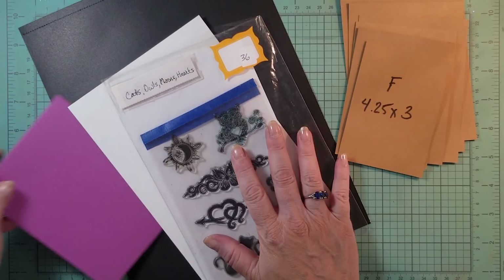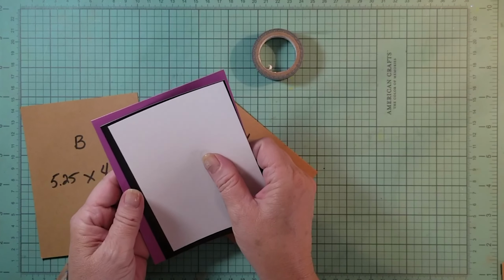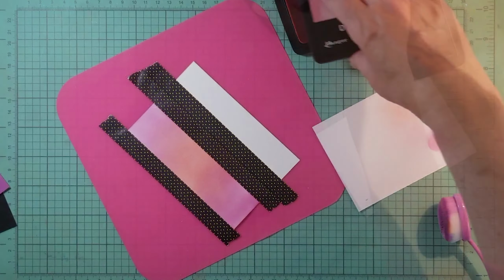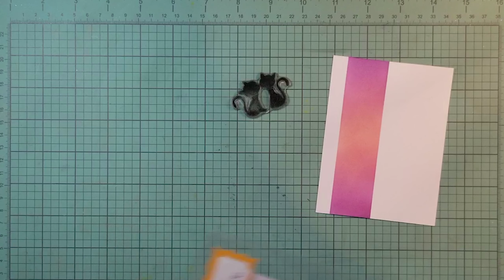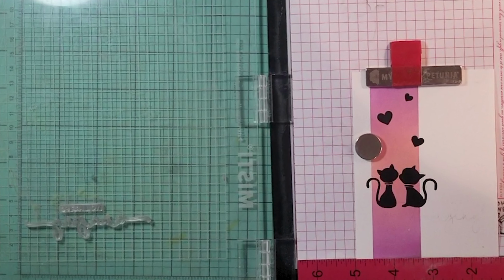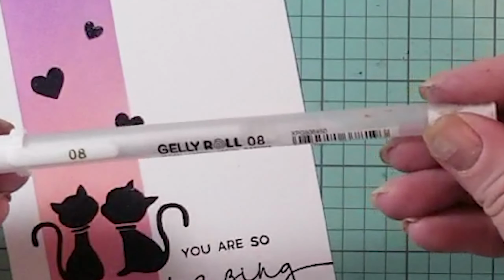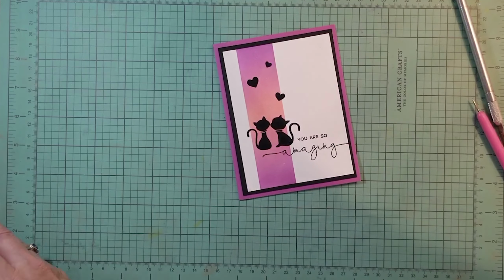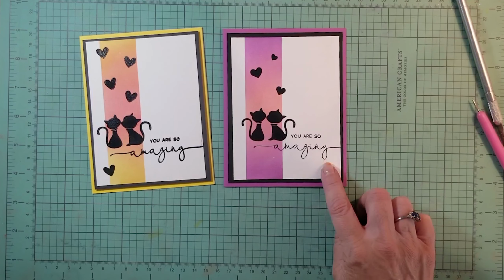kitty cat stamp with masking and bloopers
It's a cute little journey of my kitty cat card complete with naughty bloopers at the end.

FIND PRODUCTS AND SIMILAR PRODUCTS USED IN THIS VIDEO:
Decorative Napkins: Best to check a party supply store.

Card Bases: Michael's or a "Big Box" Craft Store

Foam Tape
Ink Daubers

Ribbons and Dies:
AliExpress.com

This means when you purchase a product from a link I provided I am compensated for this.  This is at no extra cost to you and works for everyone involved!  All of the products I use are purchased by myself and if not, I'll let you know.  If I receive products from companies in the future, I will do my best to make an honest review and opinion on my YouTube Channel, but remember it's just an opinion.